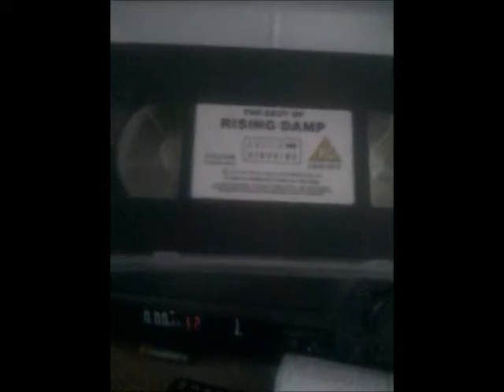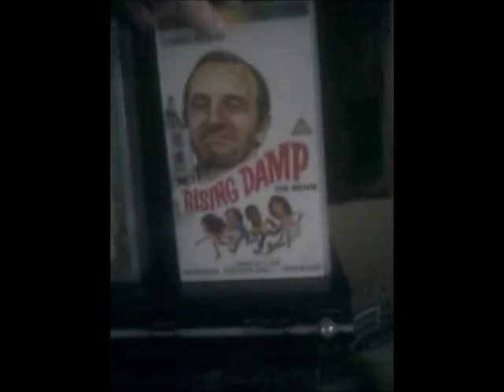George's Video Corner - Rising Damp VHS Tapes with a Movie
This is the 10th Episode of the 2nd Series of my Video Corner Series in which I get to show you 3 Rising Damp VHS Tapes!